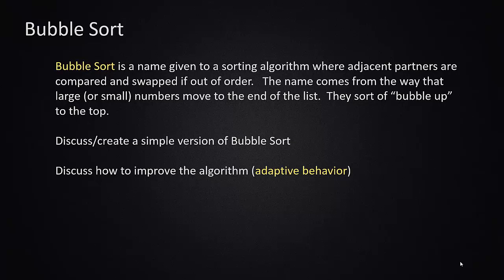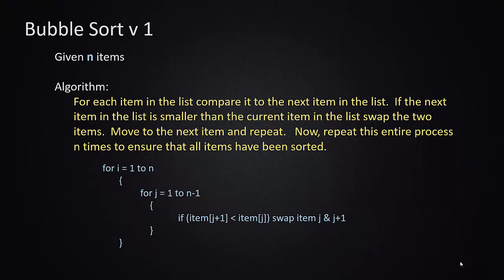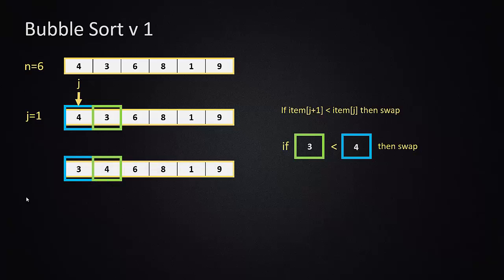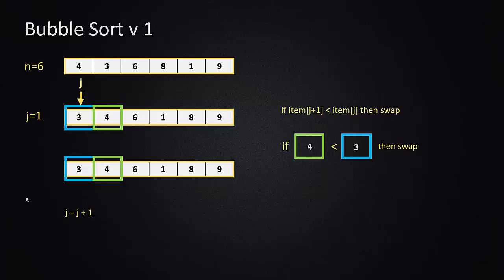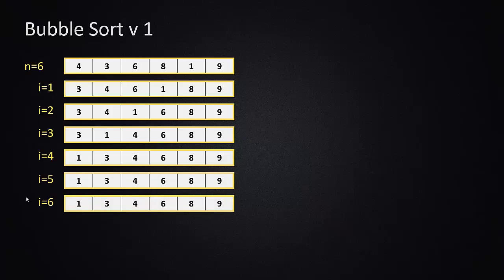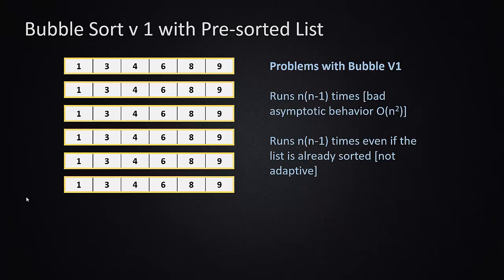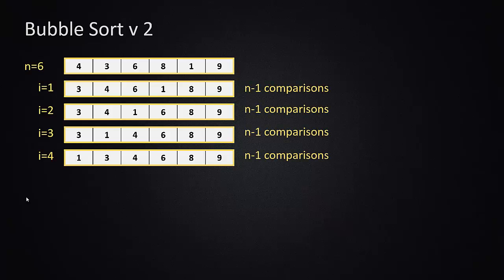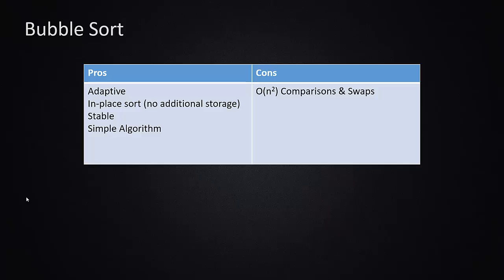Bubble Sort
This is a general explanation of the Bubble Sort algorithm including basic asymptotic analysis, modification to create an adaptive version and examples of sorts.